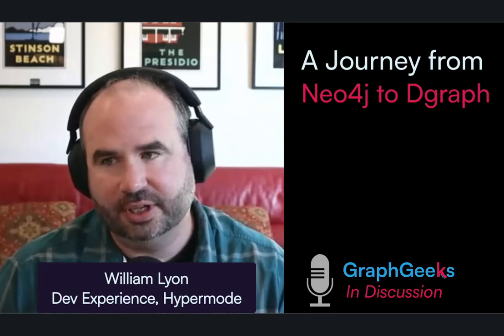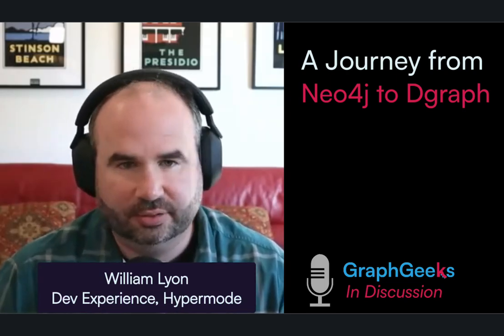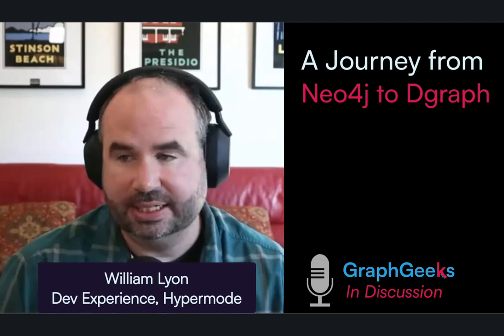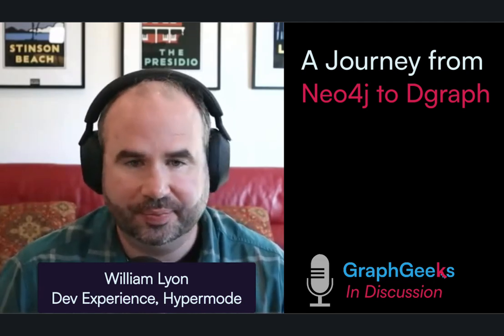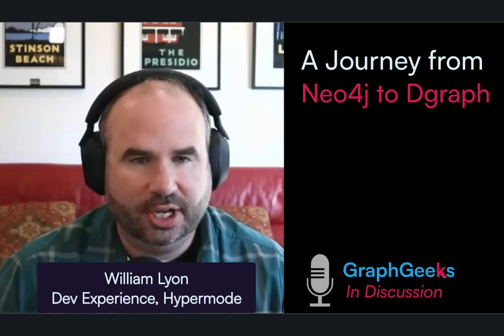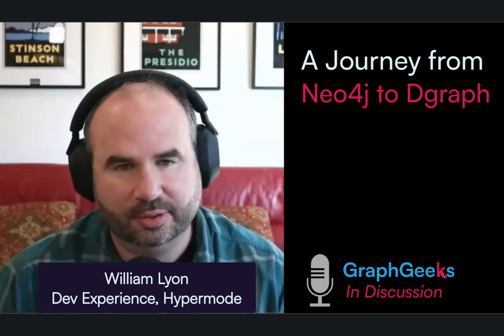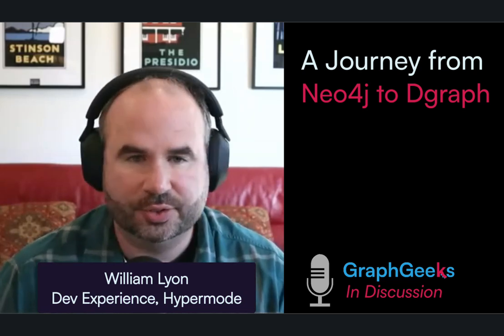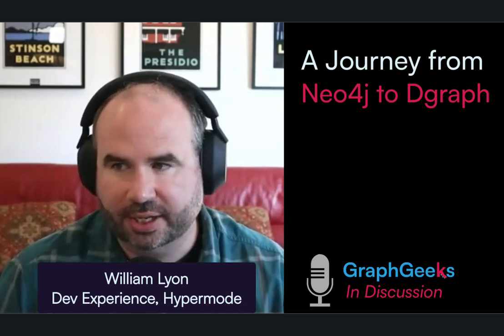GraphGeeks In Discussion with William Lyon: From Neo4j to Dgraph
In this fun episode of GraphGeeks in Discussion, host Amy Hodler sits down with William Lyon, who is currently heading developer experience at Hypermode and a respected figure in the graph database community. Drawing from his rich experience at Neo4j and Dgraph, Will offers unique insights into the evolving landscape of graph technologies.

As a veteran in the graph space, Will shares his personal journey through different graph database architectures and insights on using property graphs and triples for data management.